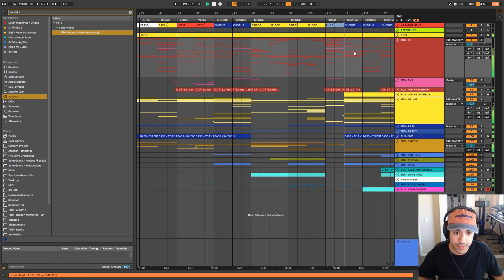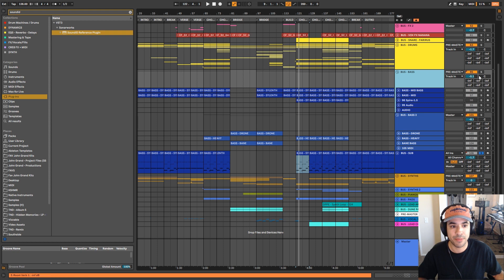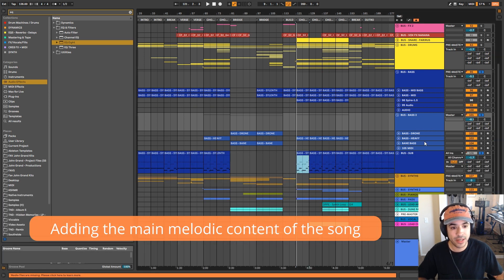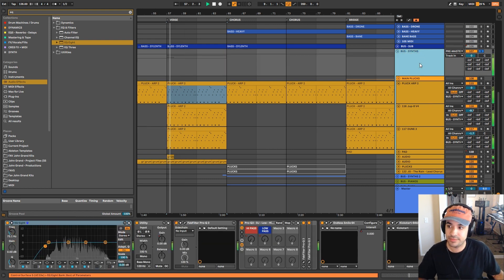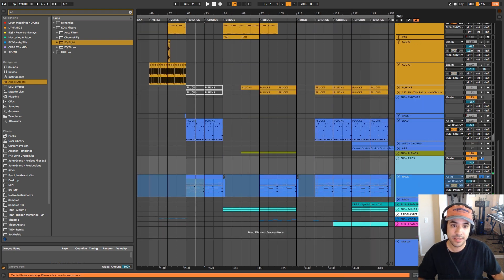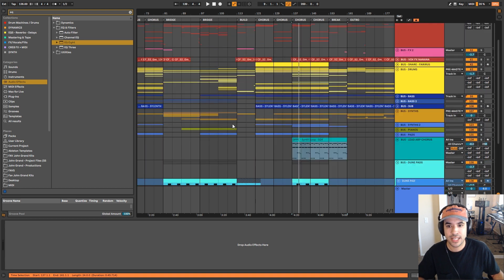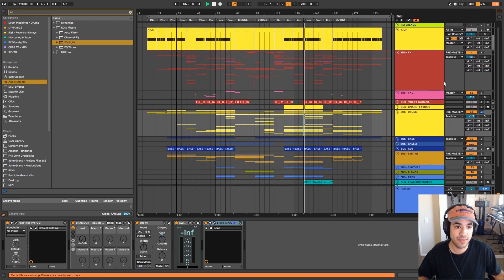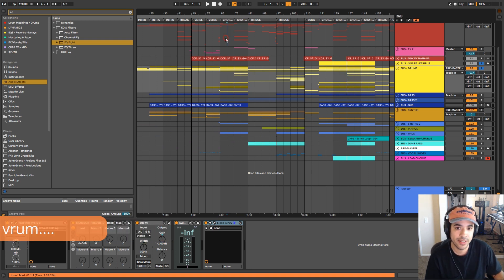WALKTHROUGH of a PROGRESSIVE track inspired by ERIC PRYDZ - John Grand & Dave Raval's 'Midnight Sun'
Discover how John Grand and Dave Raval made their track 'Midnight Sun', signed on Enhanced Music. The track was heavily inspired by Eric Prydz and you'll be able to see how the track is arranged, low end, vocals, drums, a bit of mixing and also the main elements of the song

Timestamps:
00:00:00 Introduction
00:01:25 Arrangement
00:03:03 Low End
00:05:16 Strings & Synths
00:08:55 The Vocals
00:11:55 The Drums
00:14:28 FX Section
00:16:51 The Main Break Piano
00:18:19 Mixing and Mastering